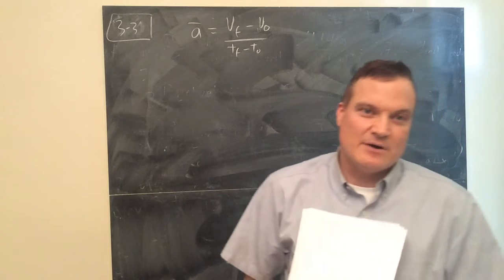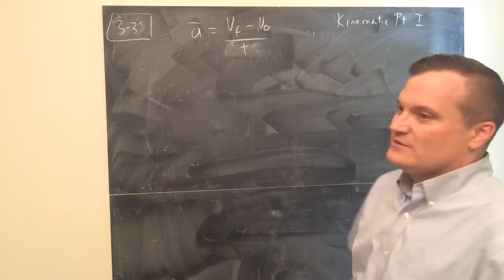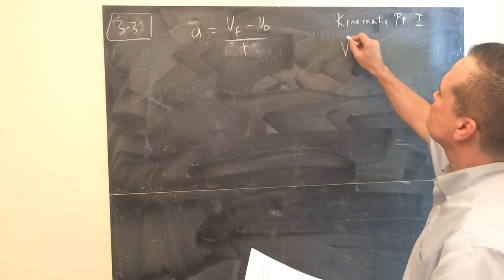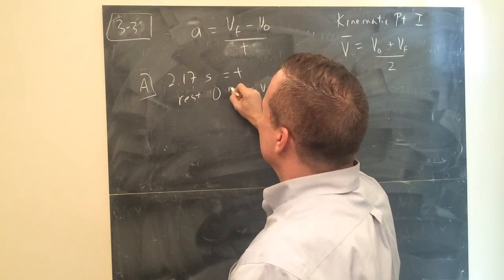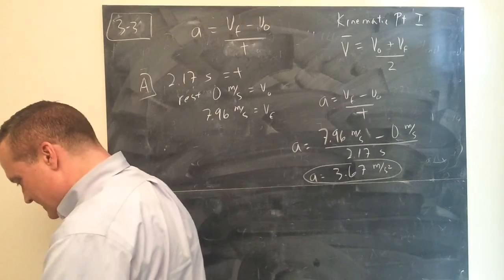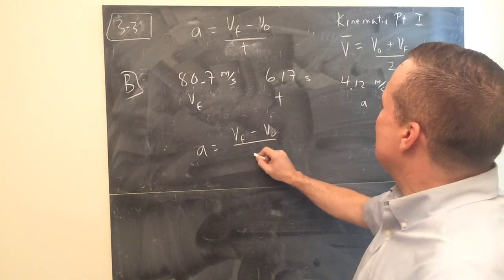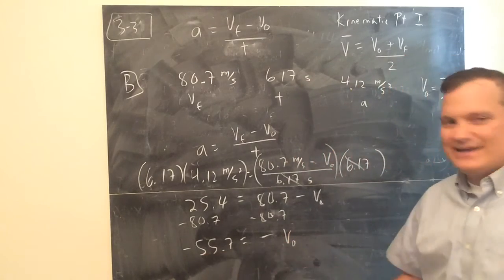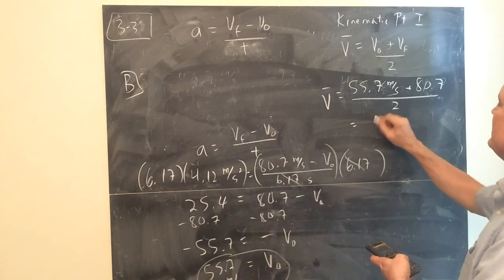3-2 3-3 Uniformly Accelerated Motion / Kinematic Part 1